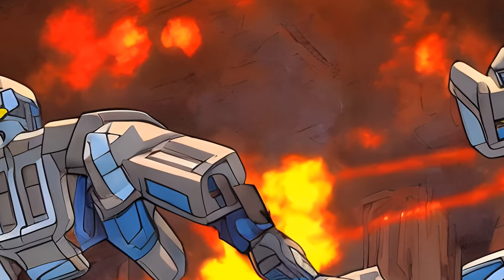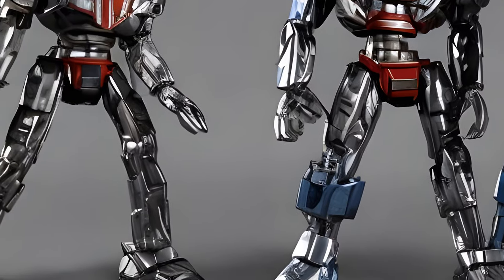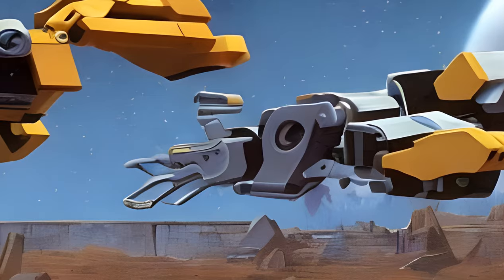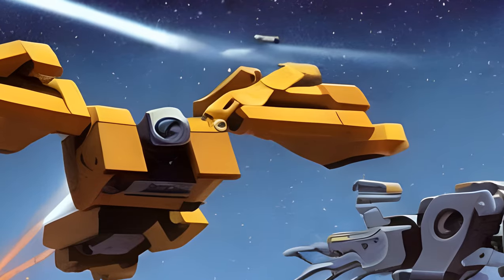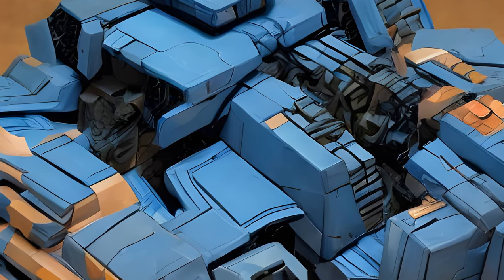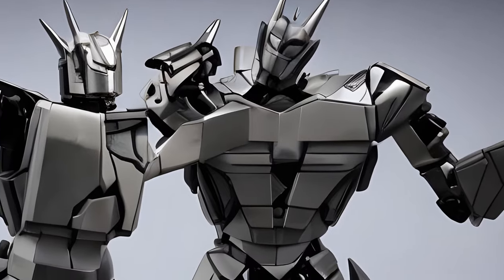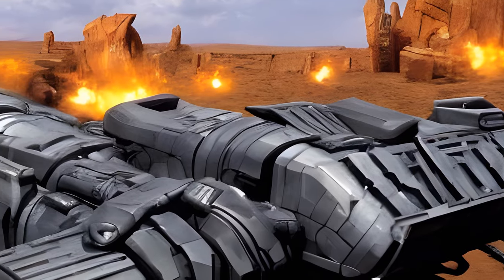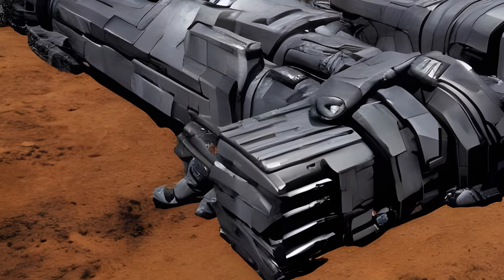Transformers: Ark (G1) - Toys - Titanium Series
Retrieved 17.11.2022